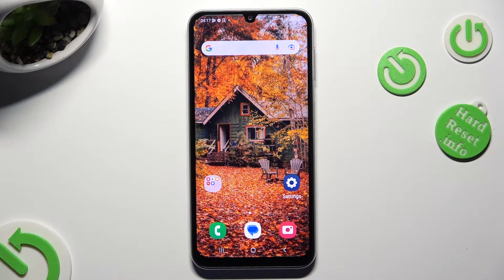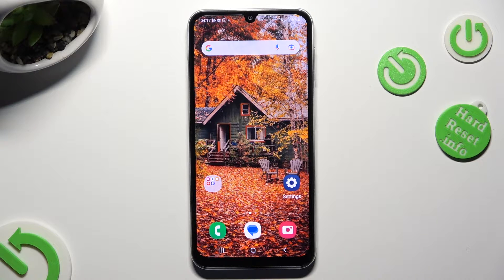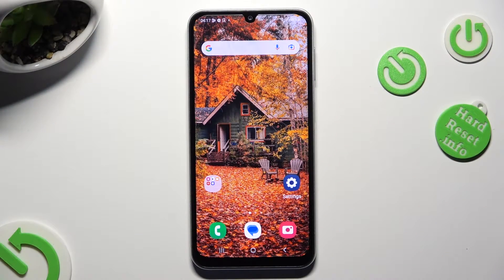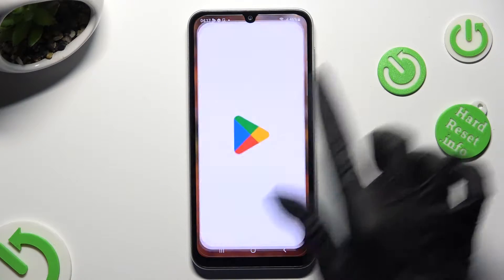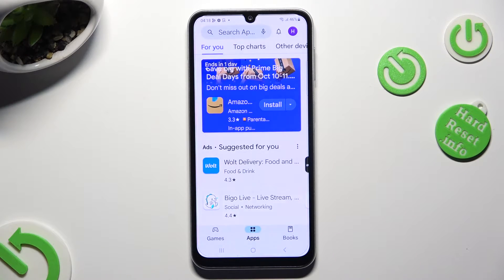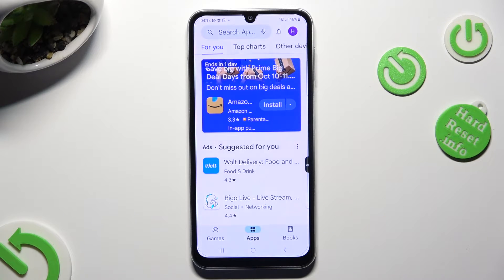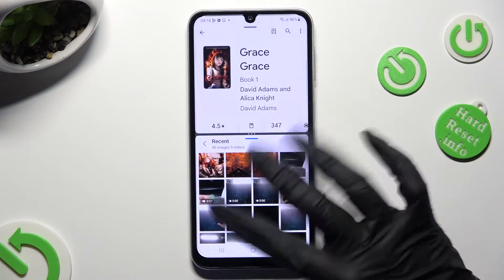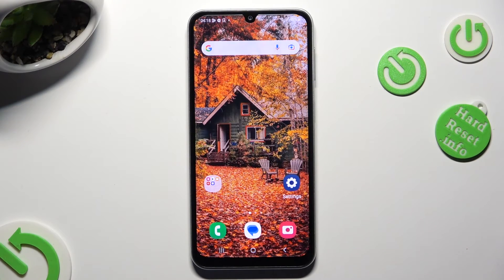How To Enter Split Screen In Samsung Galaxy A05s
Multi-tasking becomes a breeze with the Split Screen feature on your Samsung Galaxy A05s. In this comprehensive guide, you'll learn how to effortlessly enter split-screen mode and run two apps simultaneously on your device. We'll walk you through the step-by-step process of activating this handy feature, making it easy to work, browse, or chat with friends while using multiple apps side by side. Whether you're a productivity enthusiast or someone who loves the convenience of having two apps open at once, this video will provide all the insights you need to master split-screen functionality on your Samsung Galaxy A05s.

How do I open split-screen mode on my Samsung Galaxy A05s?
Can I use any app in split-screen mode, or are there restrictions?
What is the method to switch between apps in split-screen view?
Are there tips for optimizing my experience with split-screen multitasking?
How can I customize the size of the split-screen windows?
What to do if an app is not compatible with split-screen mode?
Can I save or take screenshots of the split-screen setup?